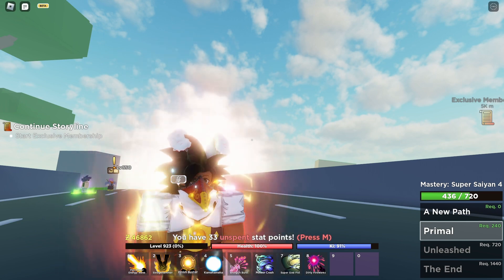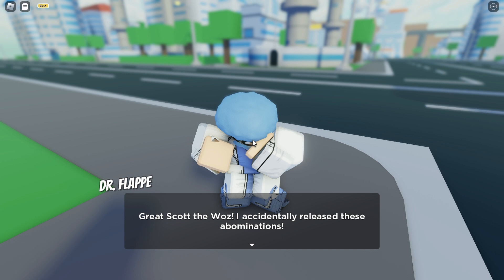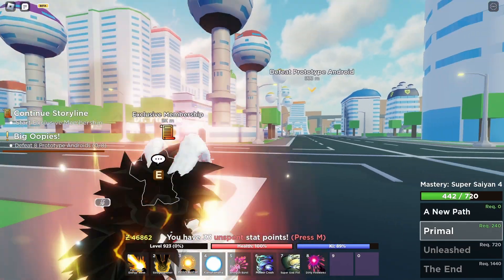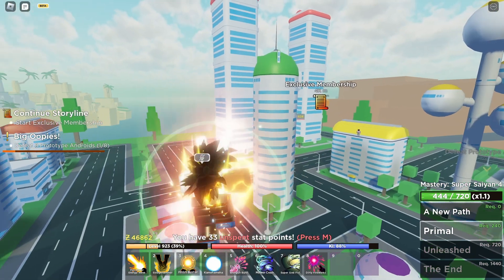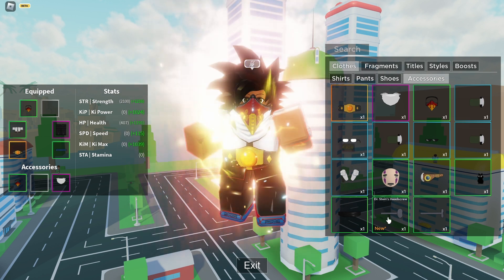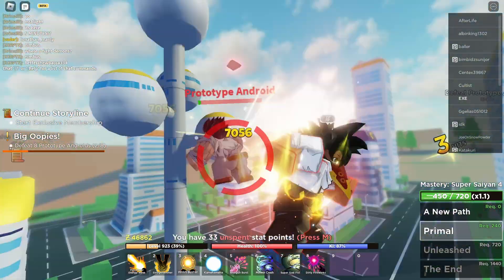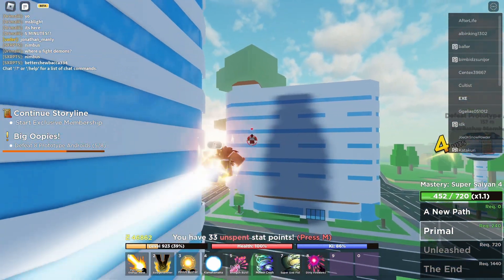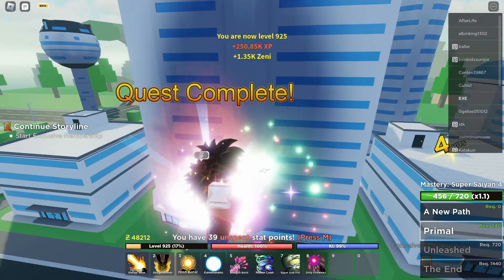Lvl 500: Dr. Flappe Quest | Roblox Dragon Soul Demo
Game: Dragon Soul